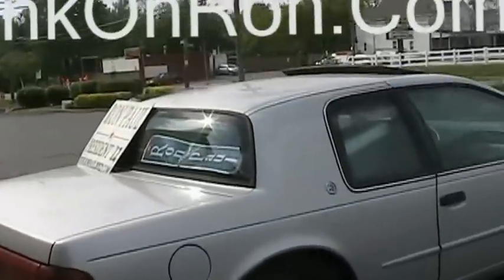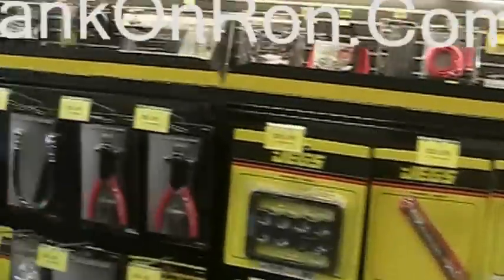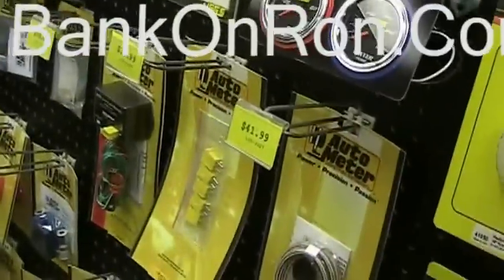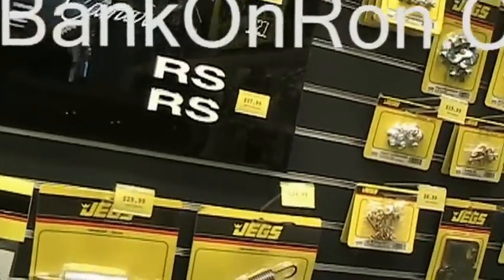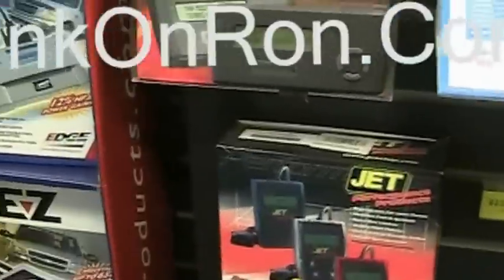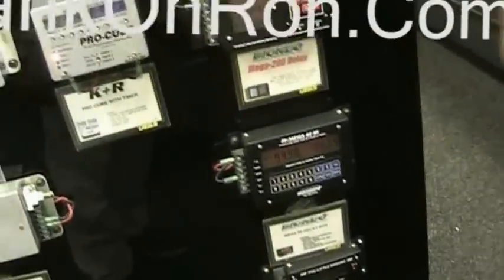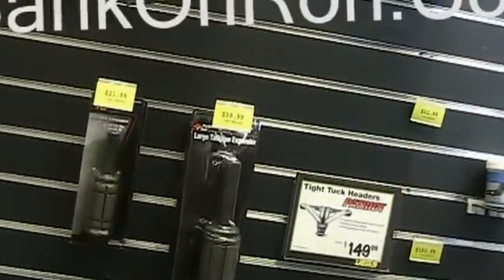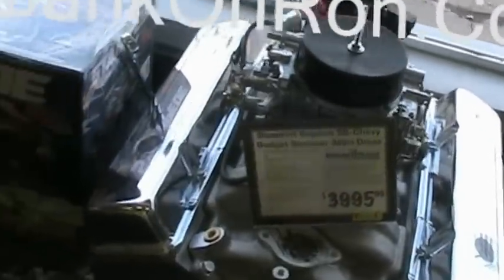Ron Paul JEGS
Morpheus heads to JEGS and gets a opportunity to see all the incredible accessories that they offer to sup up your car.  Of Course while he is there he shows off his Ron Paul sign while wearing a Ron Paul R3volution shirt.